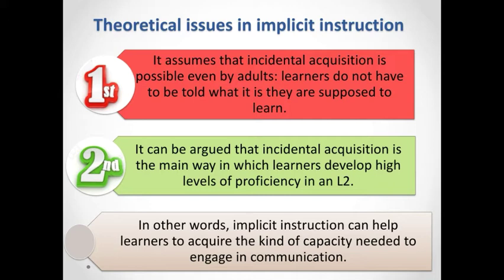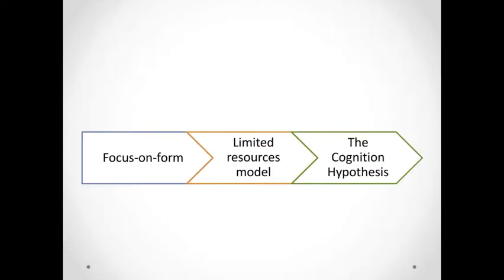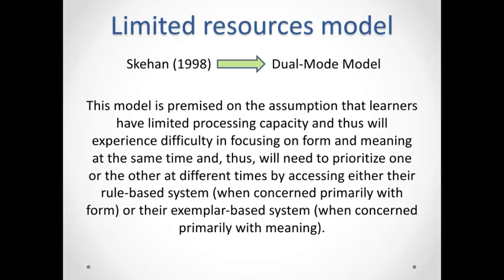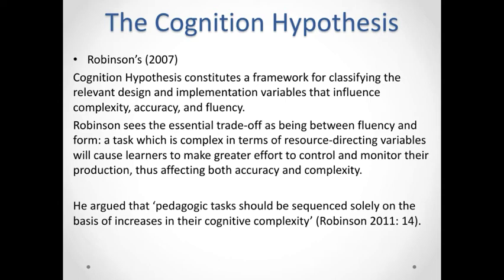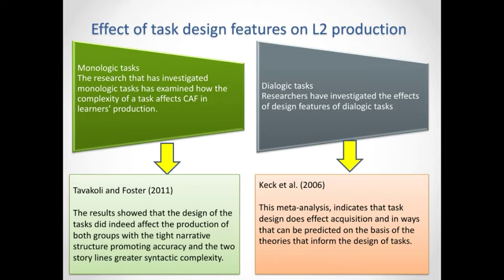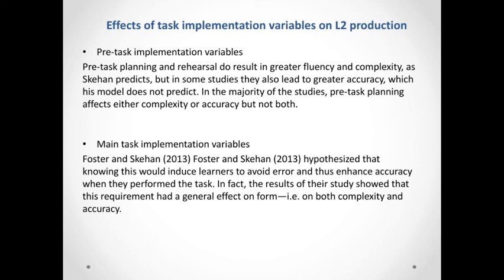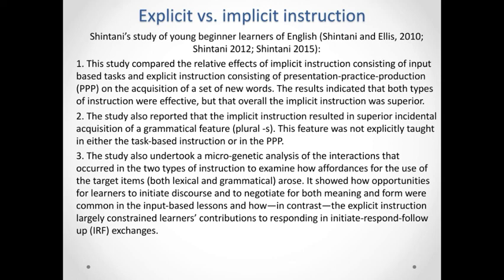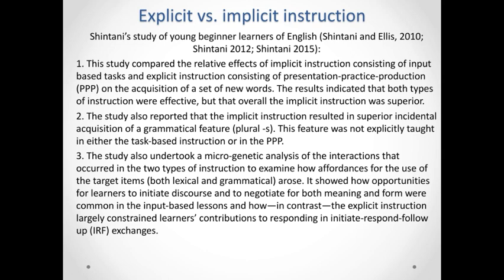The Role of Implicit Instruction (Language Acquisition)